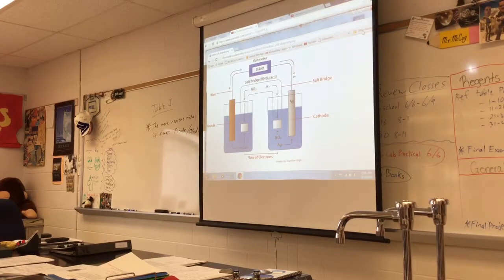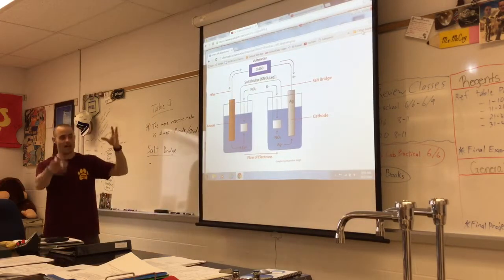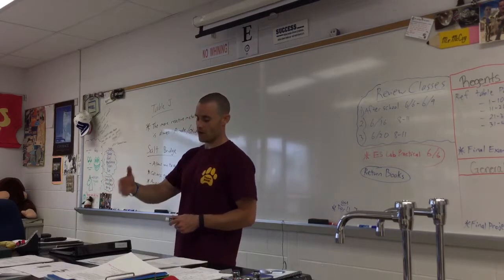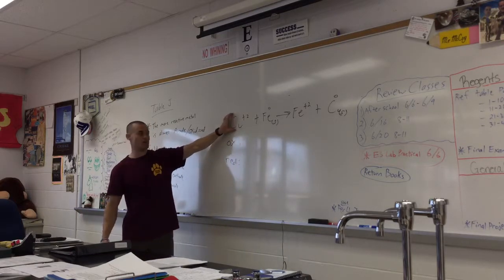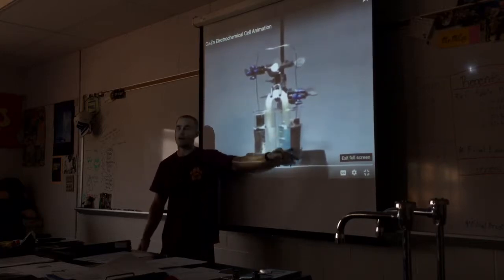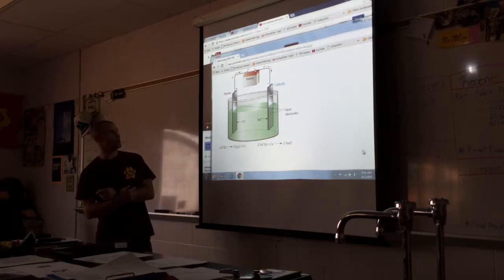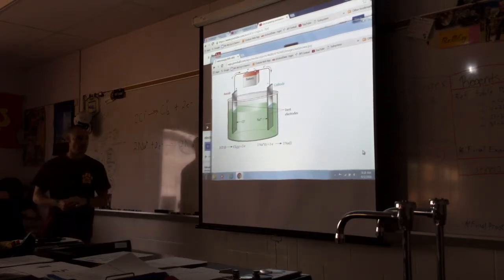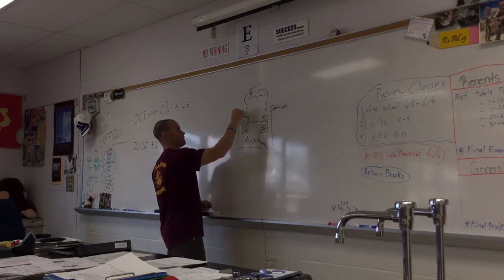6/1/16 Per 2 and 5a regents chem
Finished going over voltaic cell and went over electrolytic cell